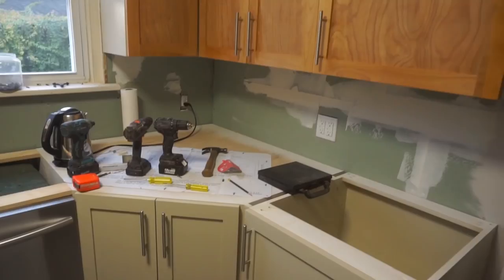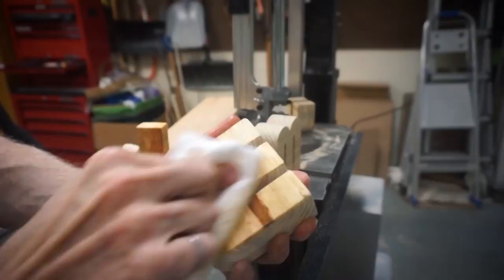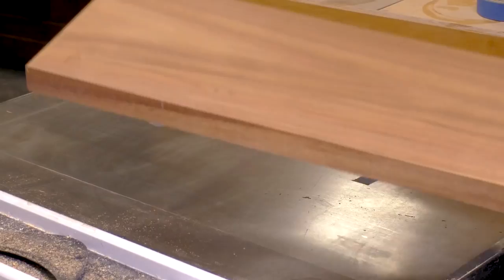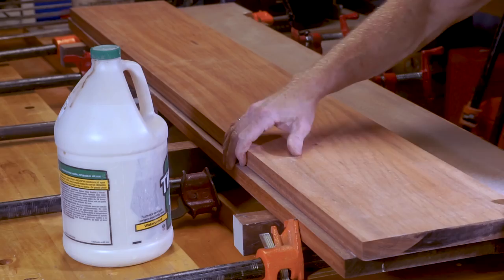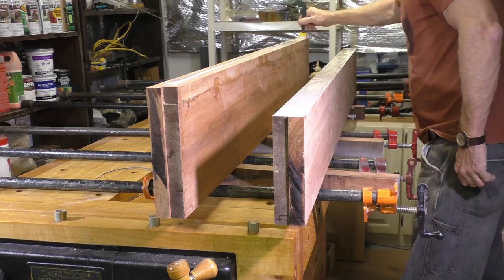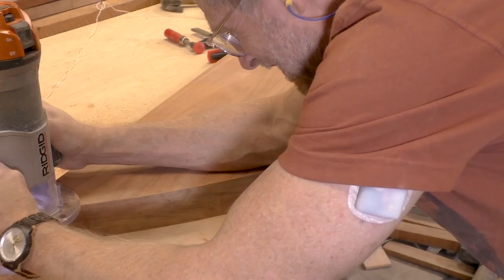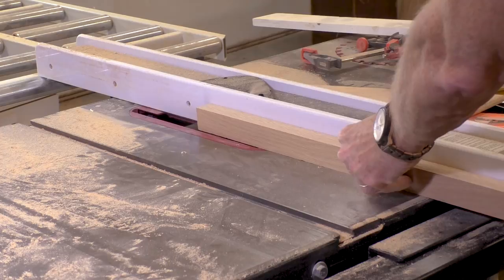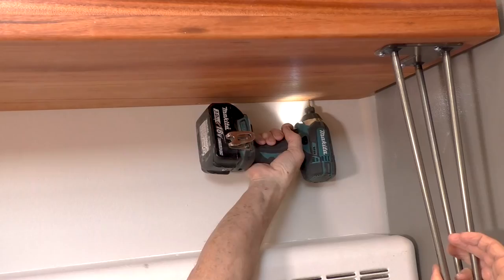Wooden Kitchen Counter-Height Bar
In this video, I show how I made a wooden kitchen counter-height bar made from tigerwood (goncalo alves). This is a very hard and durable wood that comes from Central and South America and is well-suited for use as a kitchen counter top.

Things I used in this video:
Hairpin table legs
Makita SP6000J1 Track Saw
Makita 55-inch Guide Rail
Makita Guide Rail Clamp
Grizzly G1023RLWX Table Saw
Freud Thin Kerf Rip Blade
Tacklife Sander
SuperMax 19-38 Drum Sander
Freud 8" Super Dado Set
Makita Cordless Impact Driver
Makita Cordless Sub-Compact Drill
Ridgid Router
Freud 1/4" Round Over Router Bit
Freud 3/4" Double Flute Straight Router Bit
Titebond III Wood Glue
Zinsser SealCoat
Varathane Polyurethane Satin Finish
Bosch Jig Saw